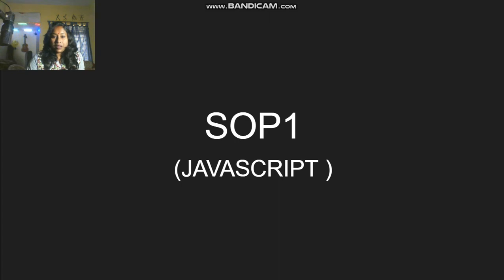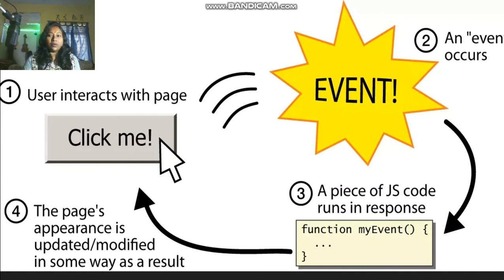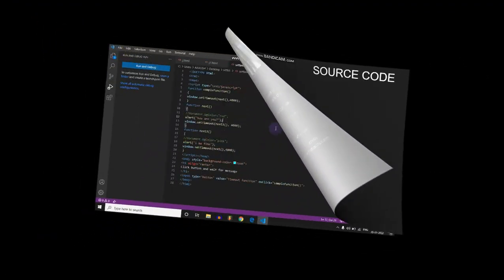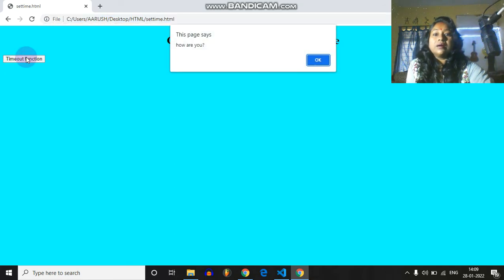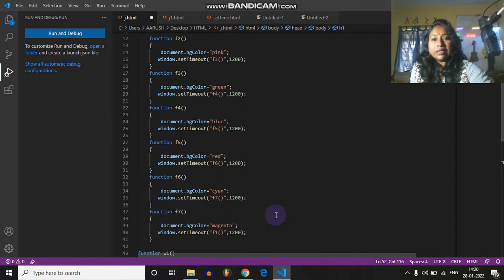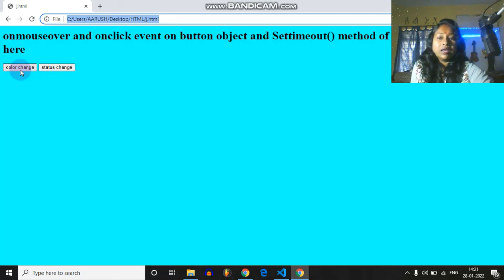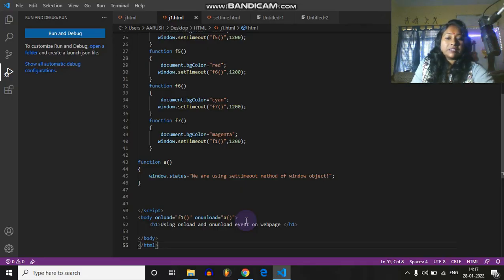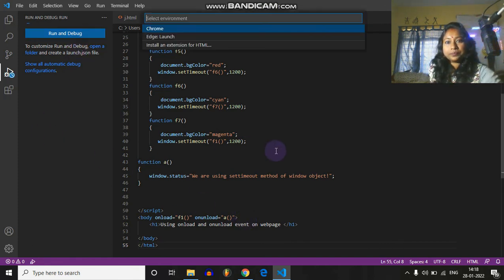IT Practical 12th HSC board | Class 12th IT | Anupama Mandal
SOP 1 Of javascript